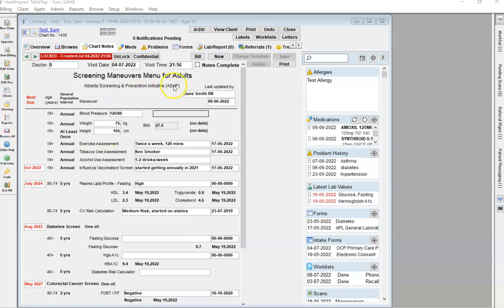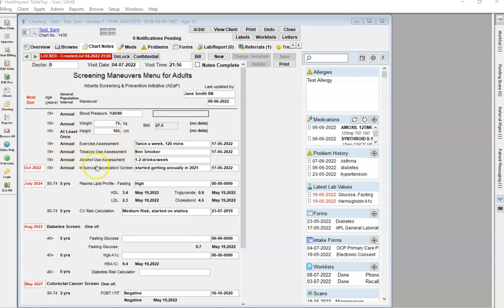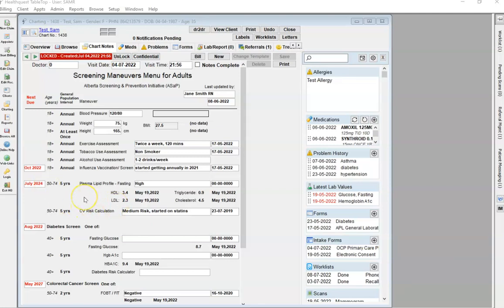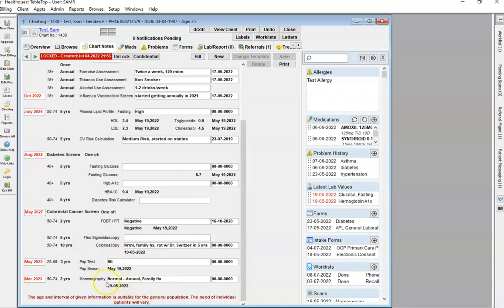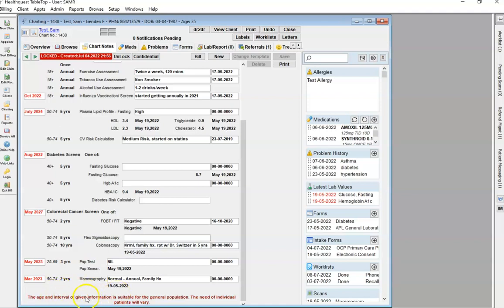ASaP Template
Ideal ASaP template with all the features it contains